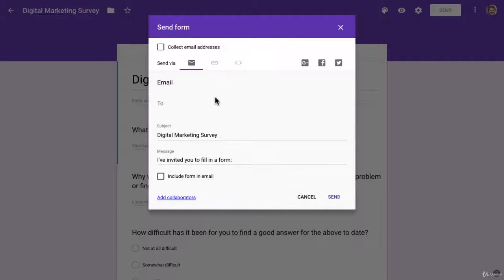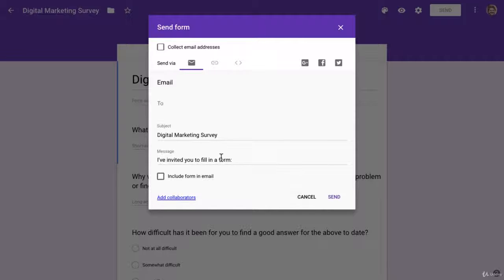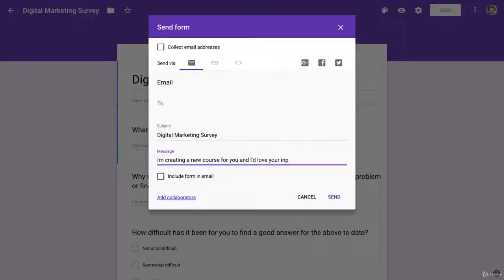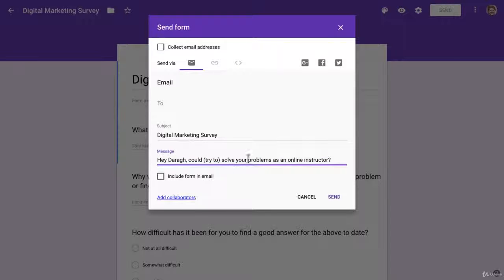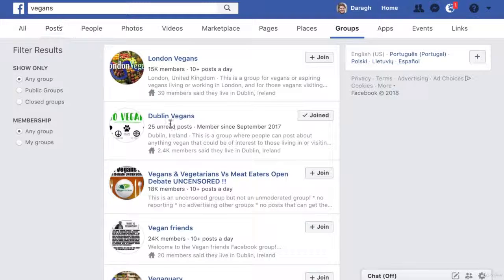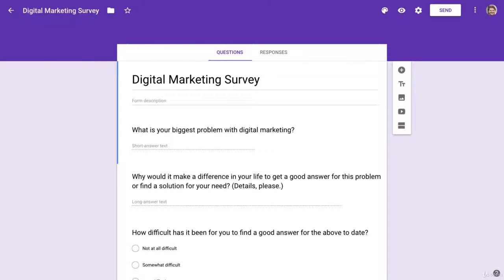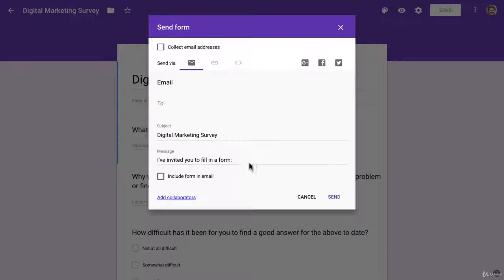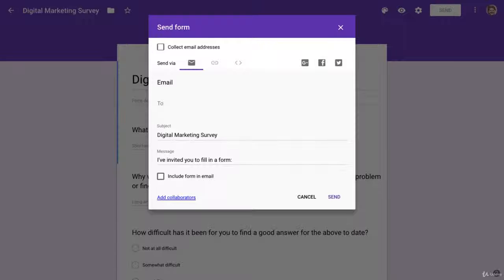How to Get Responses to Your Online Survey For Market Research